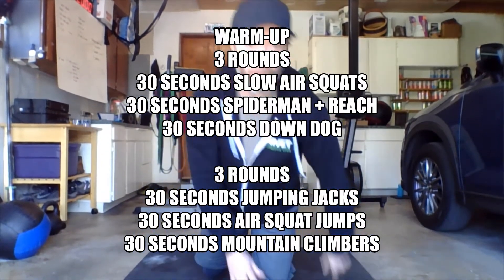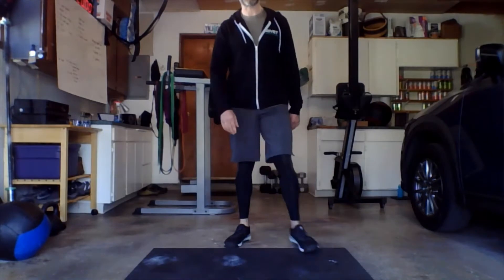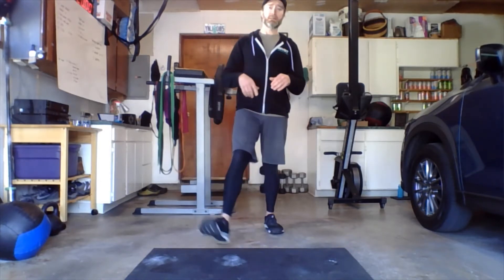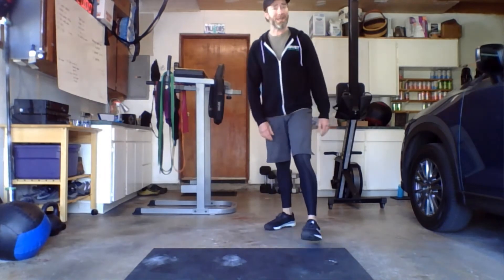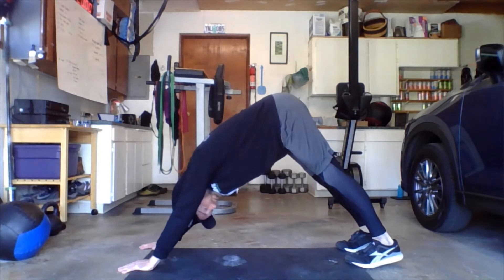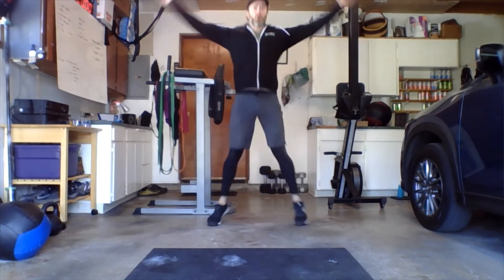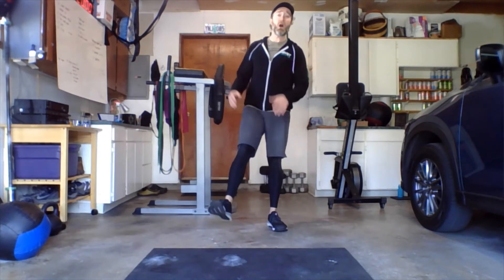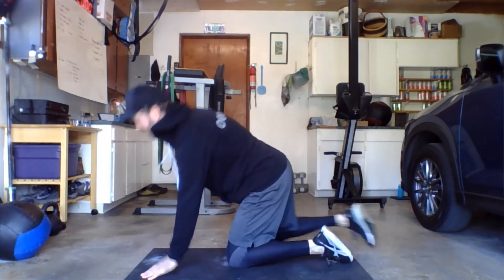Rivet Home Warm-Up 5.6.20